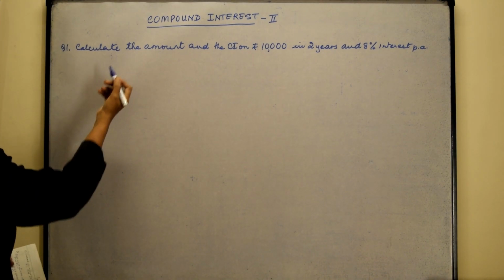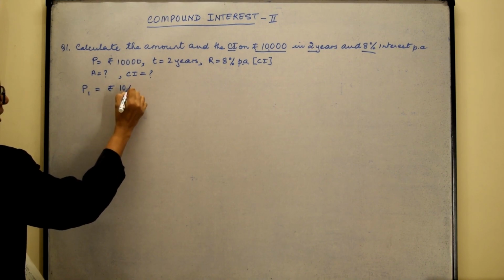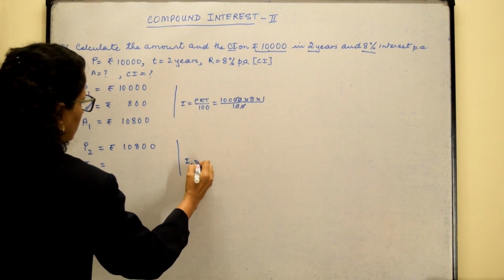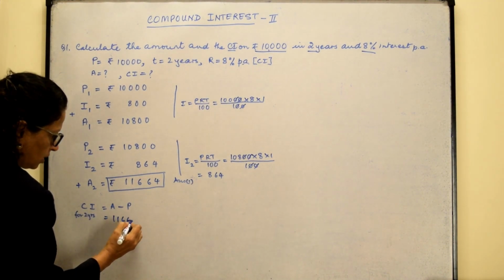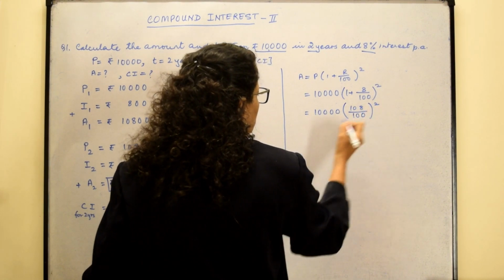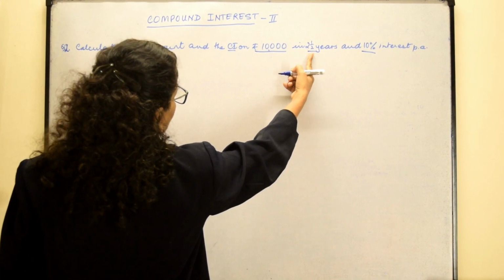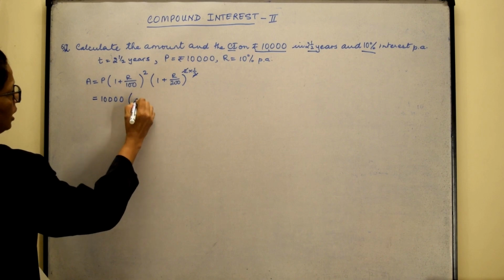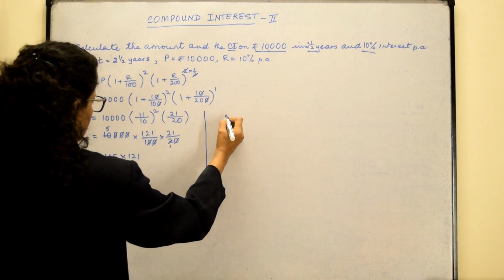Compound Interest Part 2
In this video you will learn how to solve simple numericals based on Compound Interest including Tabular method and Formula method.

We'd love all feedback in the comments and also please share these videos to all students currently preparing for the ICSE Pre Board Examinations. This exam is the first of its kind and our mission is to make sure that students have the best resources to prepare for them